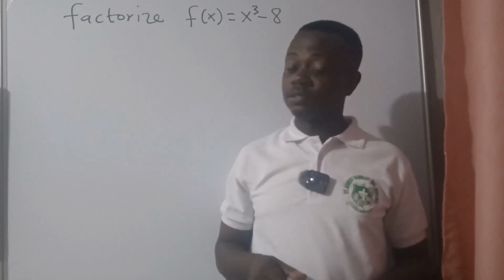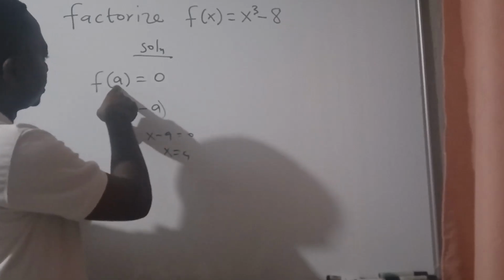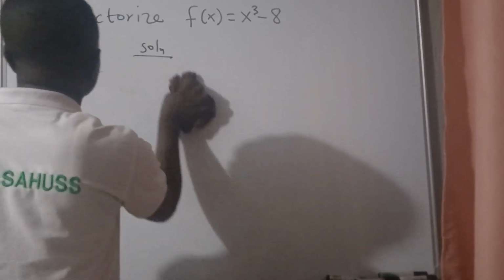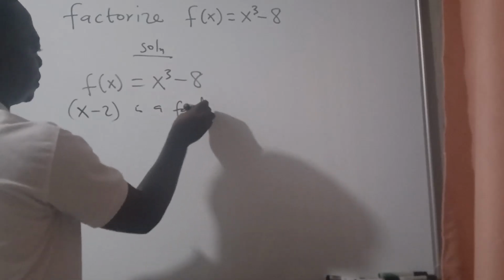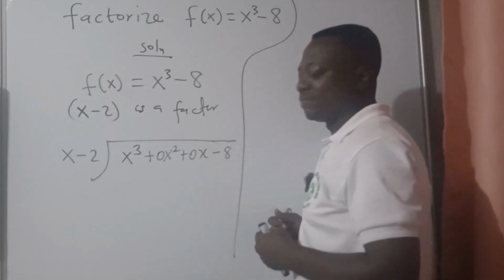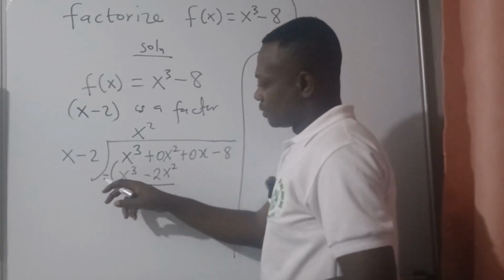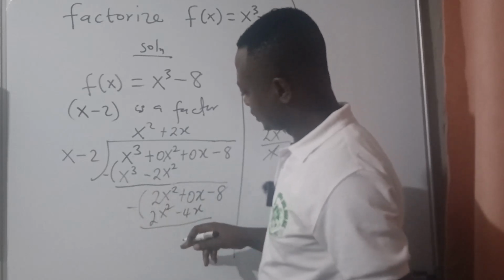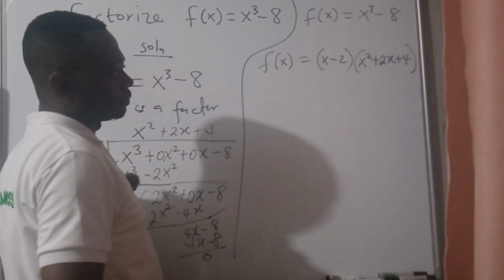Maths Challenge| Can You Factorize Completely?